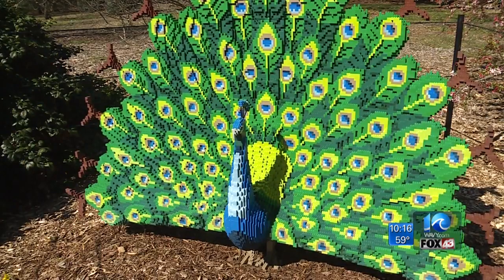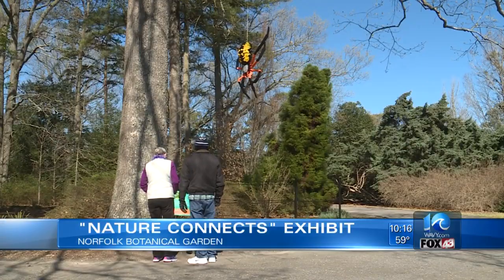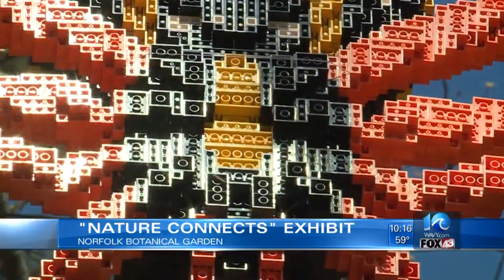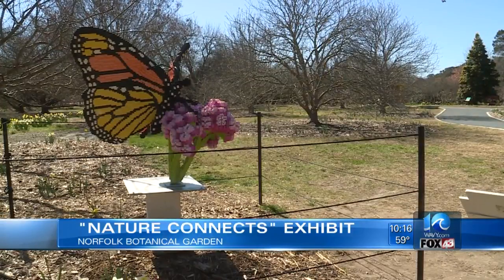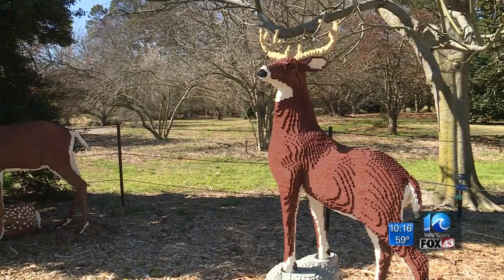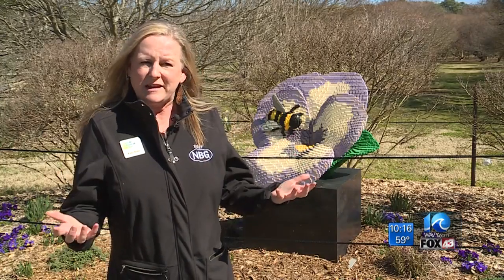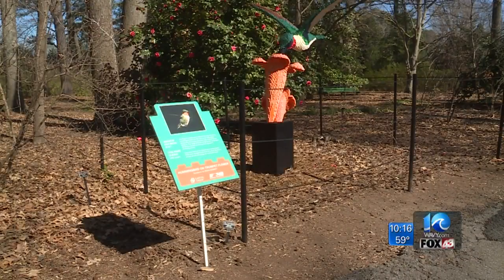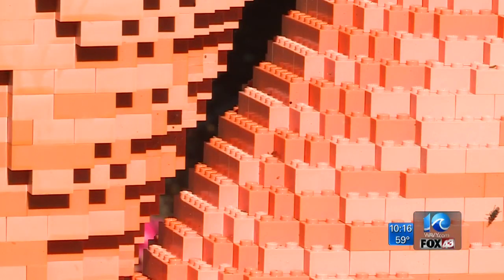Inside Norfolk Botanical Garden's LEGO exhibit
WAVY News 10 at 10 p.m.